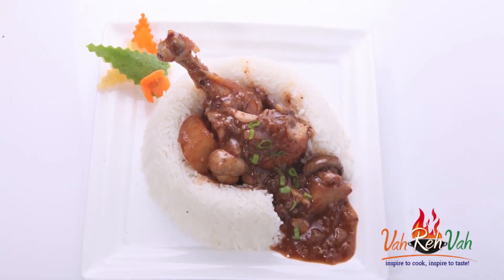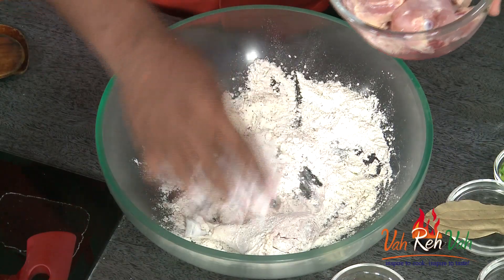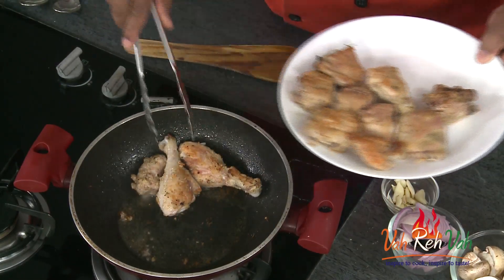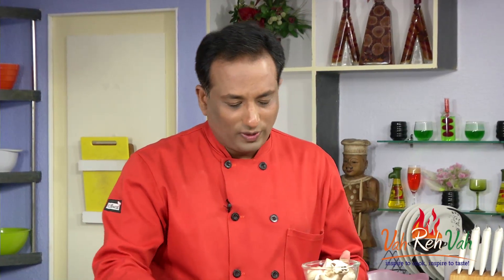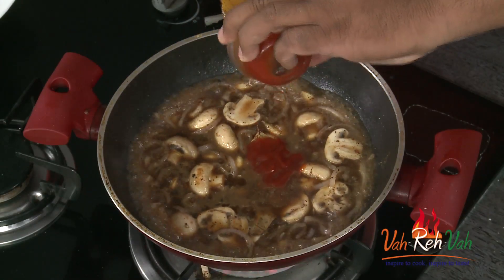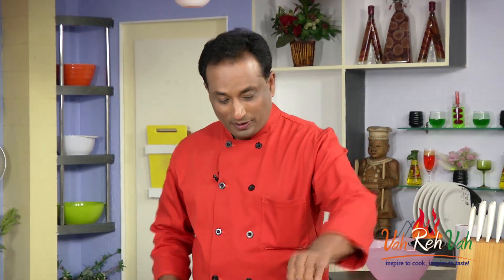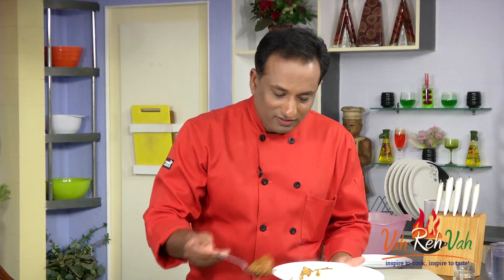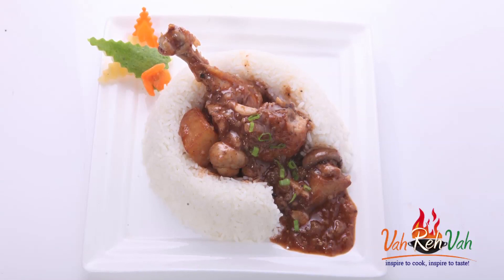CHEF STYLE CHICKEN WITH MUSHROOMS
This chicken and mushroom curry is curry that's packed with full, fragrant flavour mild in heat yet so vibrant in flavour.

Ingredients:
All purpose flour 1/2 Cup
Salt                         Taste
Thyme 1/4 Teaspoons
Pepper powder 1/2 Teaspoons
Oil 1/4 Cup
Potato 100 Grams
Garlic cloves 5 Numbers
Bay leaf 1 Numbers
Onion (slices) 2 Numbers
Mushrooms 150 Grams
Crushed pepper powder 1/2 Teaspoons
Chicken stock 1 Cup
Vinegar 1 Tablespoons
Garam masala powder 1/2 Teaspoons
Soya sauce 1/2 Teaspoons
Tomato ketchup 1 Tablespoons

Directions:
Take a bowl add all purpose flour, salt, thyme, pepper powder mix it well then coat the chicken with this flour mixture. Heat the oil in a pan and fry the chicken pieces until it gets nice color. And fry the potato pieces and keep it aside. In the same pan add garlic cloves, bay leaf, onion slices, salt and saute it for 2 minutes. Once the onions are cooked, add mushrooms, crushed pepper powder, chicken stock, vinegar, garam masala powder, soya sauce, tomato ketchup, cook for another 2 minutes. Then add fried chicken and potato pieces, put the lid on and cook for 15 minutes in a slow flame. Serve this with Rice, Roti and Bread.